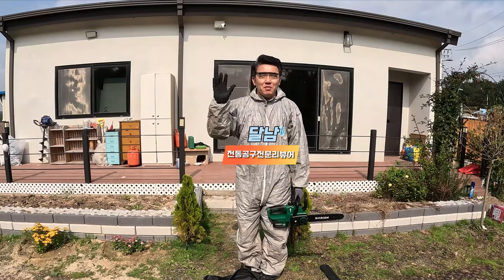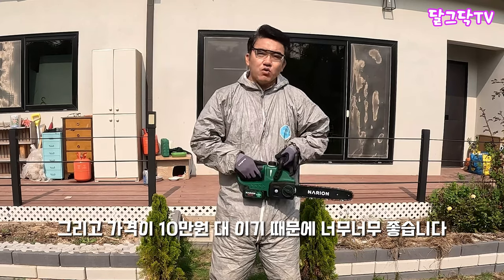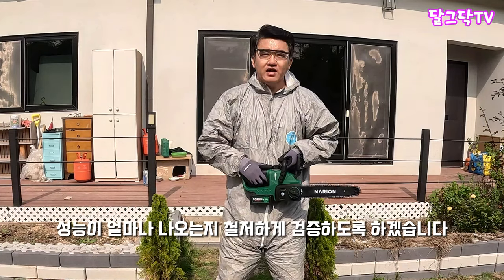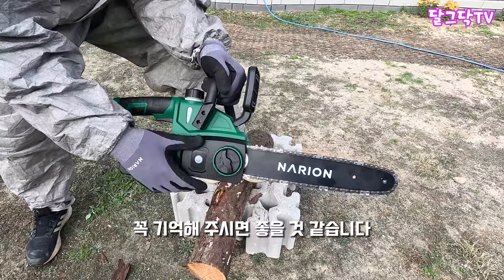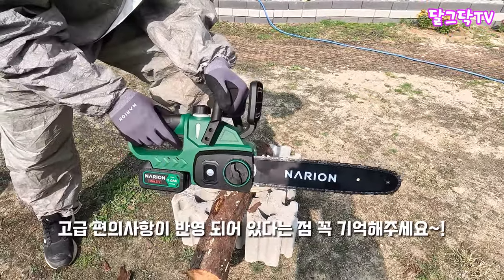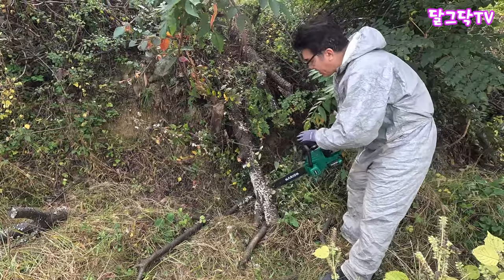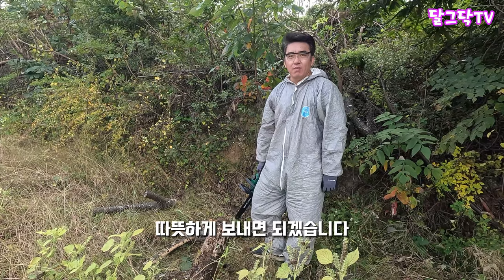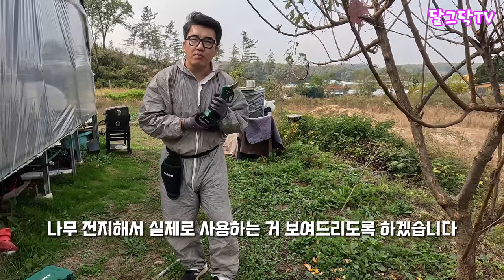이런 전기톱 기다렸습니다ㅣ10만원대 미친 가성비ㅣ무상 AS에 나눔이벤트까지~! 체인톱/전지가위 리뷰ㅣ나리온, 전지가위, 전동가위, 전기톱, 체인톱,귀농귀촌,전원생활,귀촌부부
▶달그닥TV 소통 카카오톡 ㄴ 친구추가_ID로 추가 : ekfrmekr79(달그닥79) 로 검색하세요
▶달그닥TV 응원, 영상 제작 후원하기 : 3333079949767 카카오뱅크 임미옥
                                                                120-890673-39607 KEB하나은행 임미옥

이런 전기톱 기다렸습니다ㅣ10만원대 미친 가성비ㅣ무상 AS에 나눔이벤트까지~! 체인톱/전지가위 리뷰ㅣ나리온, 전지가위, 전동가위, 전기톱, 체인톱,귀농귀촌,전원생활,전원주택,귀촌부부,청년농부,나는 자연인이다

효과출처 - 편집하는여자/VREW/셀바이뮤직/비디오몬스터/VITA/미리캔버스/캡컷
템플릿 :  론박자막연구소/편집하는여자/라니LANi/편집정음